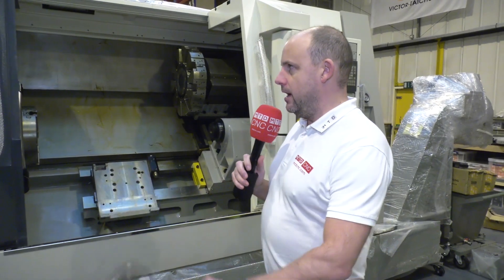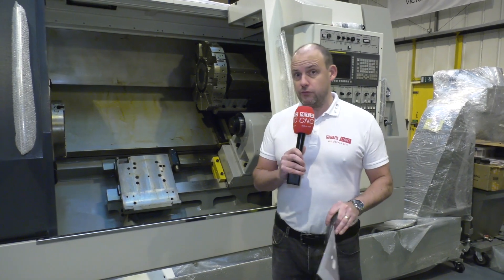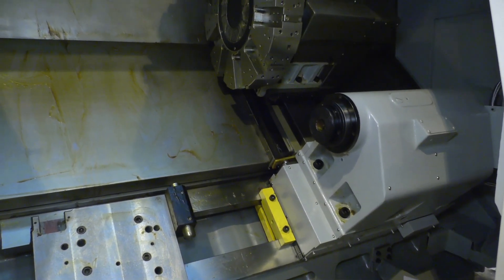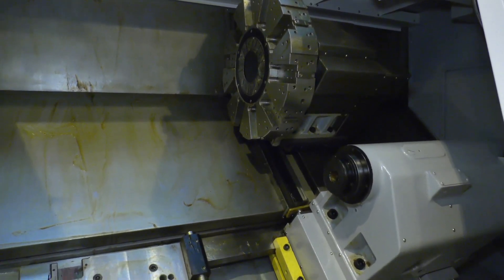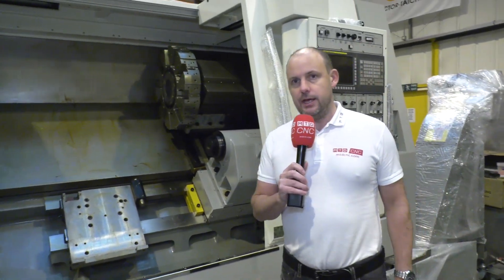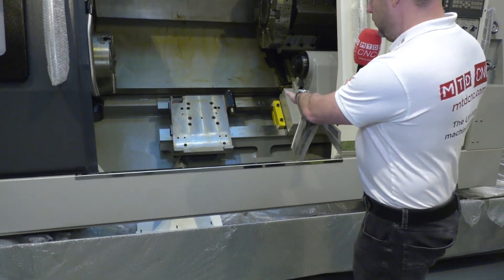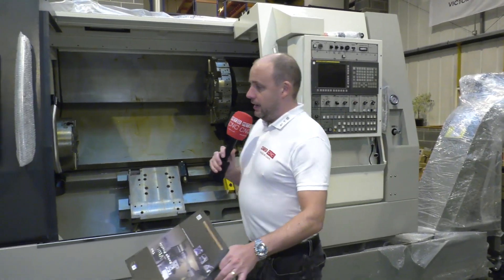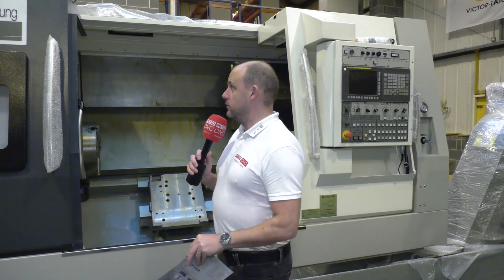Big 15 inch chuck lathe for sale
Paul visited Victor CNC in Rochdale yesterday to view a few new machines that have recently arrived and are available for sale from stock. This one being a Vturn 40 - 125 turning machine. Powerful, precise and solid.